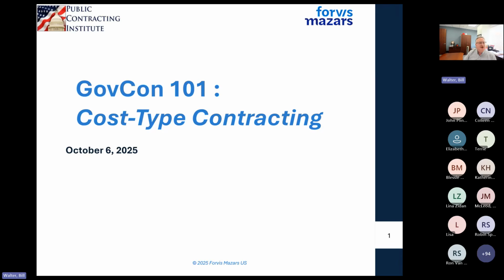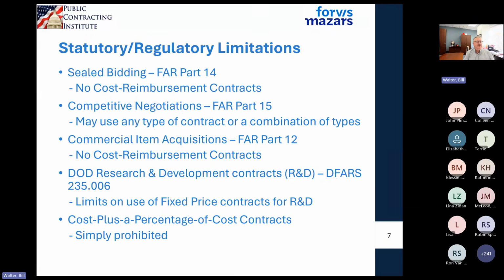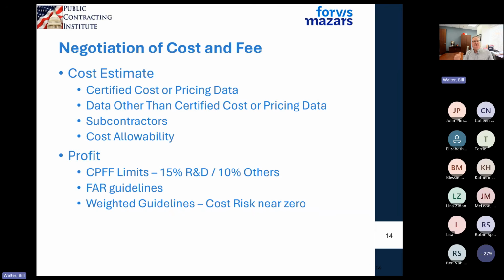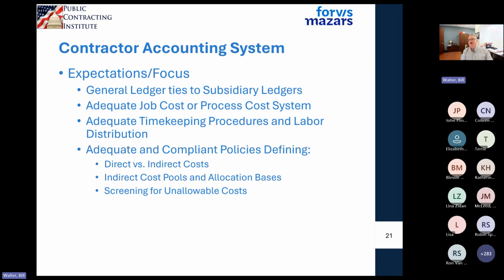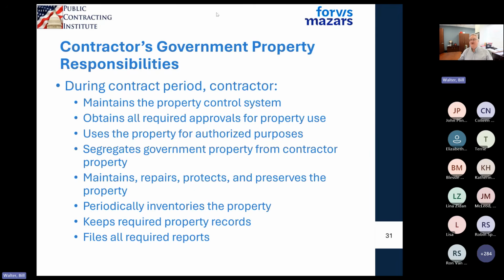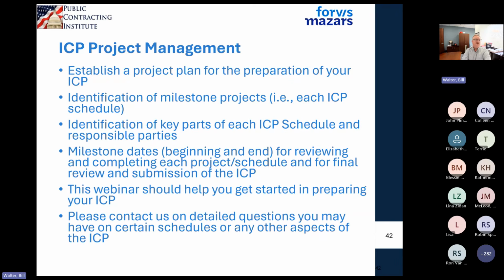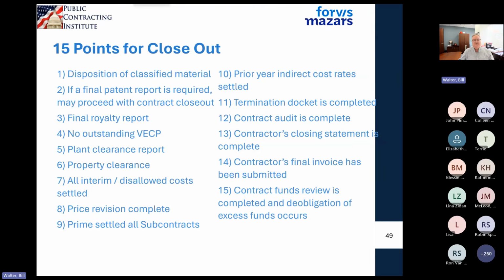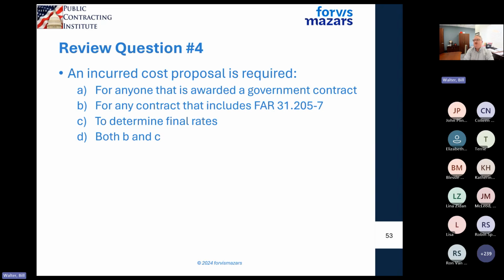GovCon 101- Cost Type Contracting - Public Contracting Institute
Cost reimbursement contracts pass cost risk to the federal government.  To mitigate this risk, the contracts require significant administrative oversight and compliance processes.  This course will provide an overview of the rules, the responsibilities (for both the government and the contractor) and some best practices supporting the cost reimbursement contracting process from the proposal stage through contract closeout.  The course will cover fundamental requirements that a company pursuing these types of contracts should be prepared to address.

Instructor: Bill Walter, Forvis Mazars